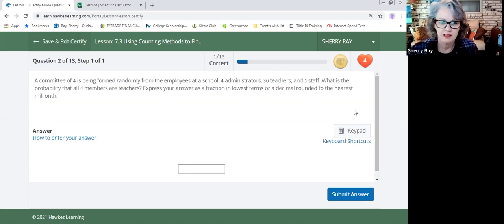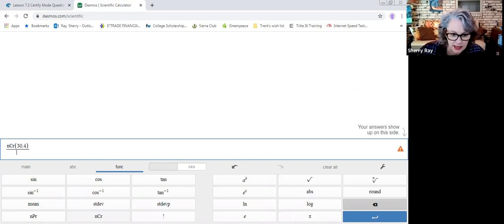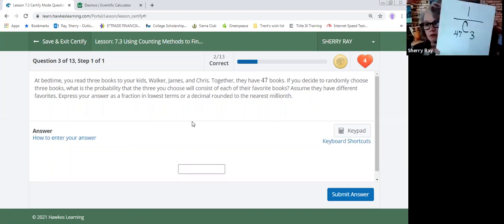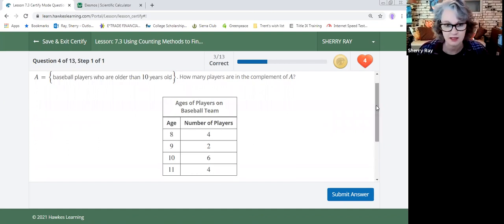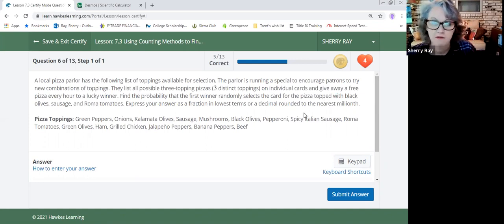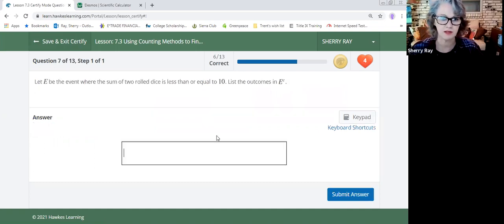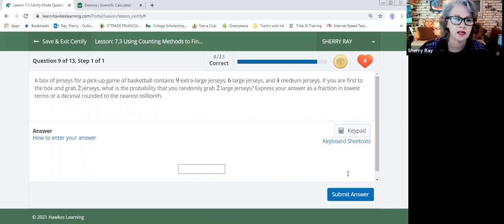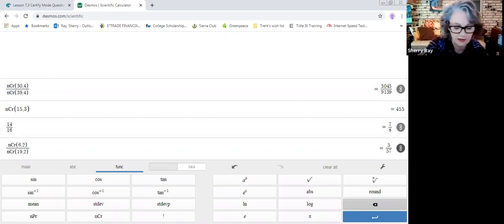7.3: Permutations & Combinations